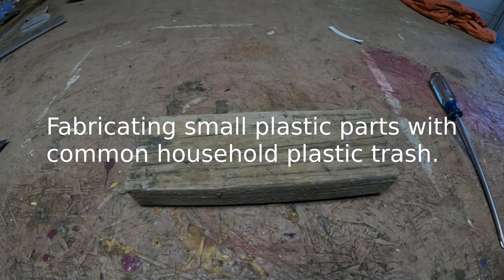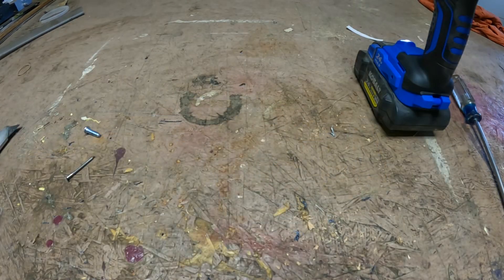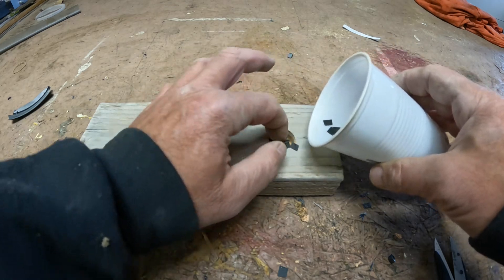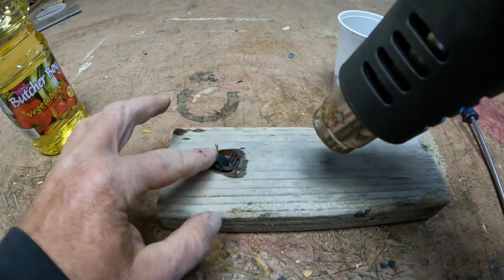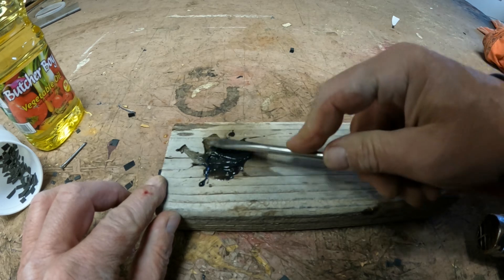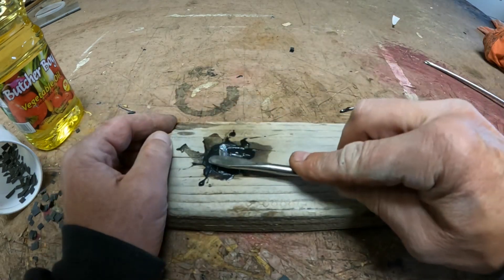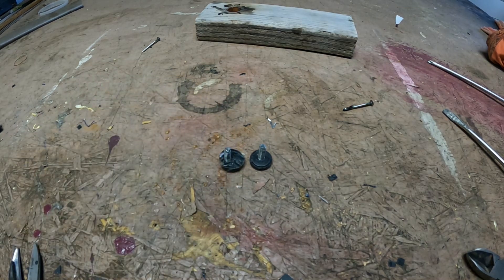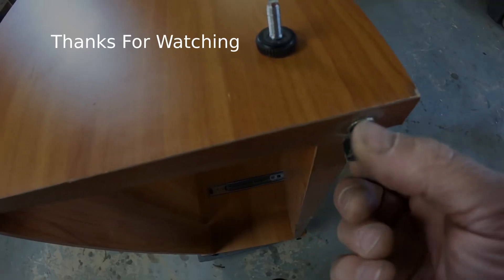Fabricating Parts From Scrap Plastic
In this video I make a take stabilizer from an old coffee can lid.

There are many things you can make with the old plastic that you throw out, the sky is the limit.